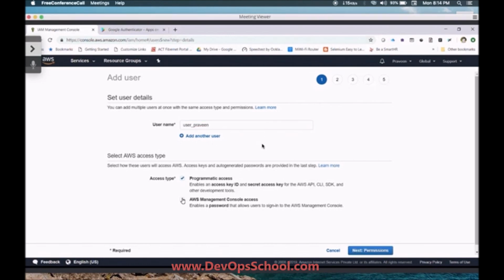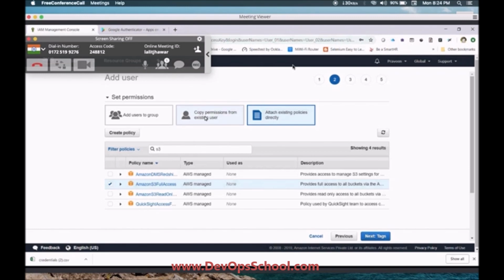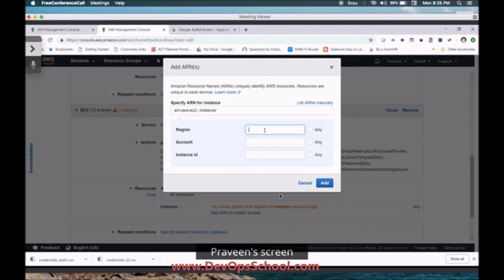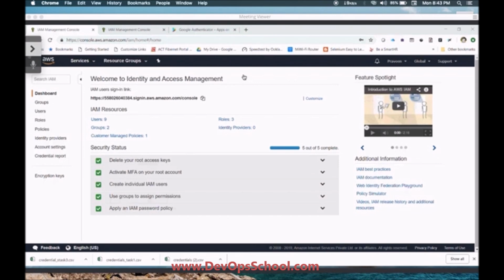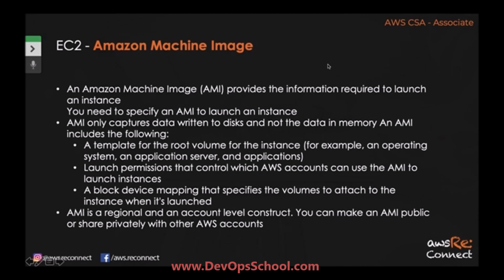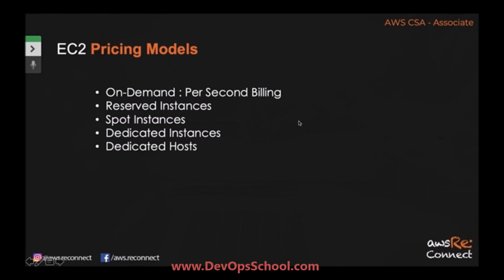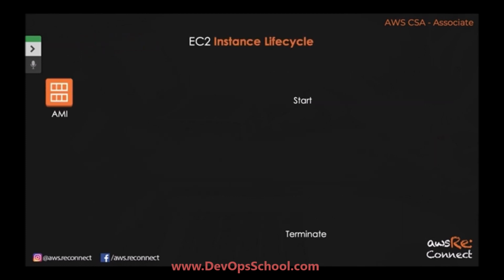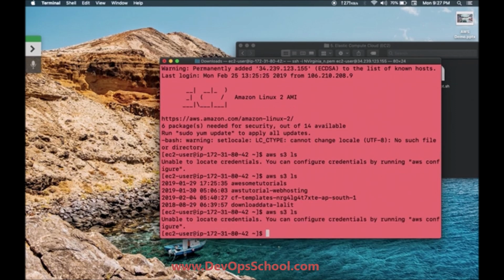AWS Certified Solutions Architect Associate Tutorials - IAM - 2019 - Part-2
This AWS Tutorial on “AWS Certified Solutions Architect Associate” explains:
1. IAM
2. EC2

DevOpsSchool conduct all available AWS certification training curated by experienced industry subject matter experts.

We have designed and prepared our AWS Training to prepare you for official certification exams and get the right job. DevOpsSchool provides you training which includes certified course curriculum, hand on labs, exercises, practice exams, and real work knowledge which will help you to apply the knowledge effectively after completion of the training.

No programming knowledge needed and no prior AWS experience required to learn for having this training.

The following professionals can go for this course:
• AWS Absolute Beginners
• Solutions Architects
• Cloud Professionals
• Project Managers
• Programmers Interested in Deploying Applications on AWS
• Professionals interested in hosting highly scaleable, fault tolerant applications (such as Wordpress and Joomla) on the AWS cloud.

This course offers AWS
1. Best Practices
2. Well Architecture Framework
3. Real Time projects & examples
4. Demos
5. Lab Session
6. Assignments
7. Hands-on practices

AWS Certified Solutions Architect Associate Training agenda/course curriculum

Identity & Access Managements
AWS IAM is a web service that helps you securely control access to AWS
Resources for your users. Here you will learn
1. IAM Features
2. Accessing IAM
3. Multi-Factor Authentication (MFA)
4. IAM Groups
5. IAM Roles
6. IAM Users
7. IAM Policies
8. Hands-on Lab and Demo Session

Elastic Cloud Compute (EC2)
Amazon EC2is AWS primary web service that provides resizable compute
capacity in the cloud.
1. Introduction to EC2
2. Instance Type
3. Amazon Machine Images (AMIs)
4. Address of Instance
5. Termination Protection
6. Instance Options
7. Elastic Block Storage
8. Type of Amazon EBS Volumes
9. Snapshot
10. Best Practices
11. Hands-on Lab Session

For more “AWS Certified Solution Architect Associate” training self-learning materials series go through the playlist

Is there any question on the topic? Please share it in the comment section below. How was the tutorial? Comment your experience after watching the video.